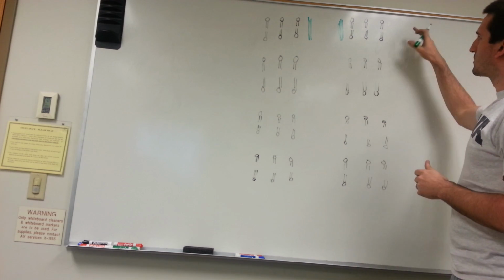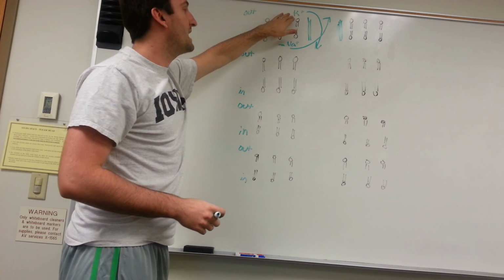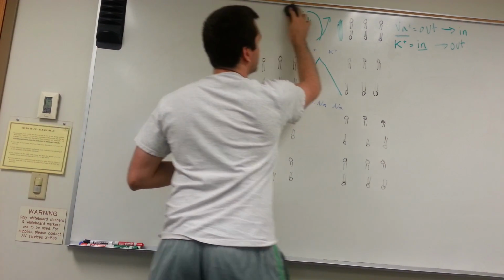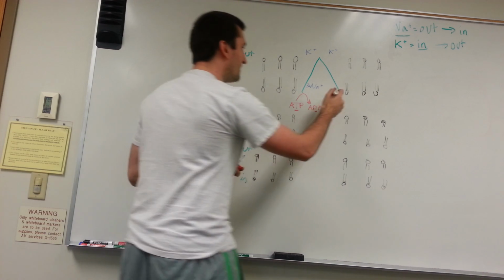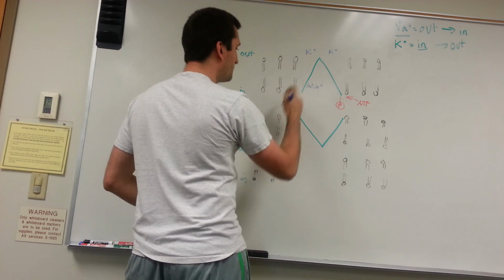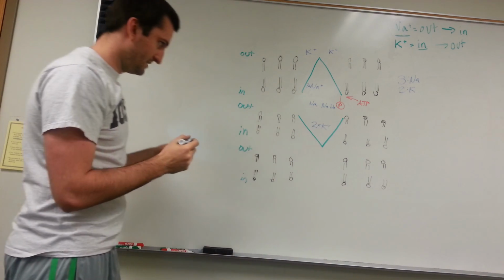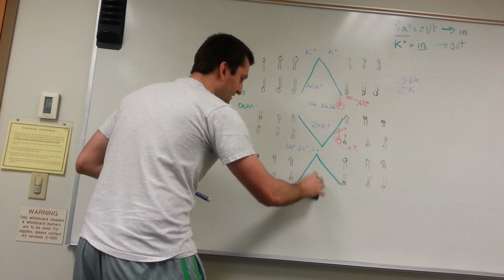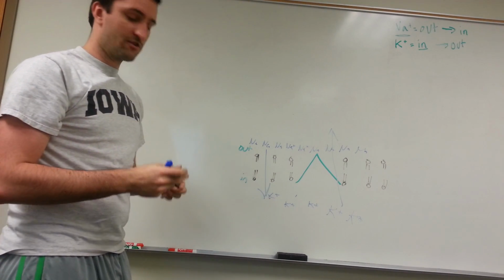The basics of the sodium / potassium pump (Na+/K+ ATPase)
This video shows the basics of the sodium potassium pump to create a gradient through active transport!